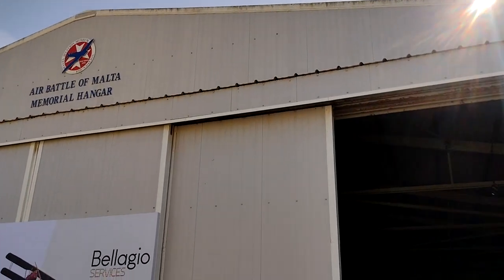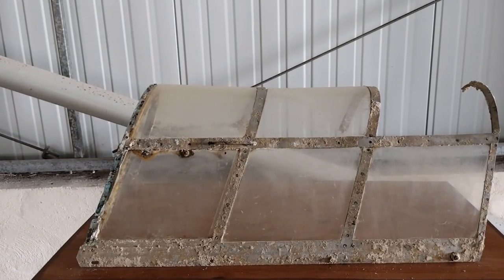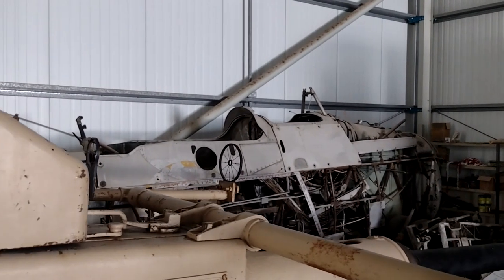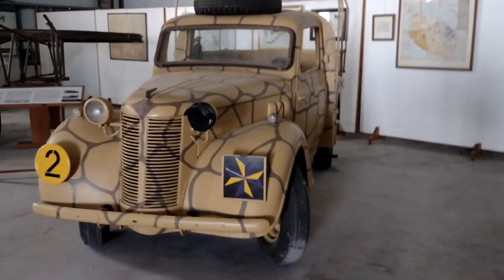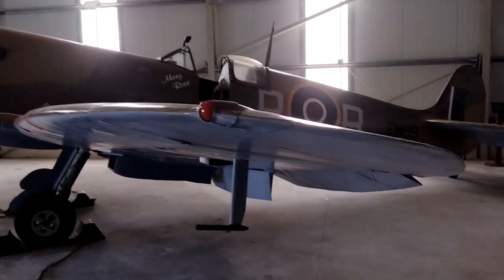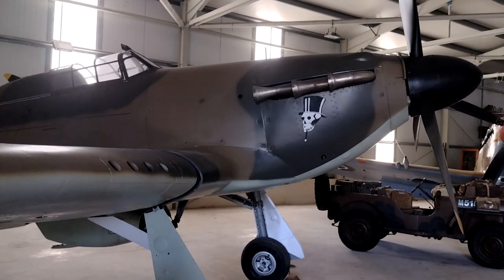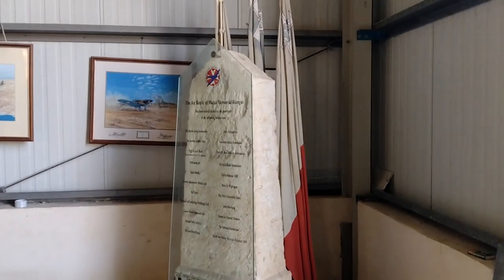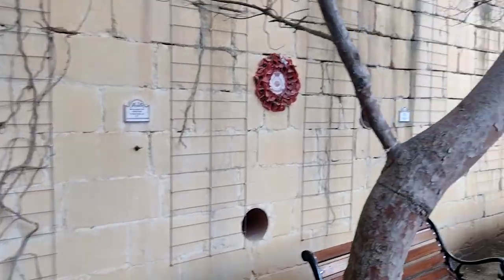A Wander Around Malta Aviation Museum at Ta' Qali Malta Part 3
A Wander Around Malta Aviation Museum at Ta' Qali Malta Part 3 Welcome to my channel, I hope you enjoy watching all the kayak fishing around the UK,  mostly in the North Sea - in the sea and river, fishing for cod, bass, tope, dogfish, smoothound, thornback ray, whiting, wrasse and anything else I can target. Maybe you like my hornby model railway trains on my 1981 trainset layout? or my cooking fish or general cooking with my ninja foodi max health grill and air fryer? There's scuba diving off the North Norfolk Coast and Suffolk, weybourne and sheringham mostly, wreck diving, reef diving, river diving, even Cenote Diving, in the Red Sea off Egypt, the Mediterranean off Malta and Gozo and in Mexico, Brazil, Lanzarote in the Canary Islands, Pembrokeshire in Wales, Swanage and Plymouth and of course the diving with sharks in South Africa. There's kayaking too, including surfing sailing and touring in the UK and abroad and a bit of snorkelling, Plenty of videos too of me fiddling with and driving my classic car, a 1973 Triumph Spitfire and other cars get a look in too. There's cooking, eating, travelling around various cities in Europe - Berlin in Germany, Naples and Rome in Italy, plus the Vatican; Sofia, Varna, Plovdiv and elsewhere in Bulgaria; Lefkosia / Nicosia and much of Cyprus, Krakow in Poland, there's Malta too. Istanbul in Turkey just outside Europe too, and Egypt around Hurghada. Further afield there's a bit of South Africa and Latin America with the Mayan Riviera of Mexico and Rio de Janeiro, Paraty and Isla Grande in Brazil. There's even a bit of Northern Ireland and parts of England mixed in with the nonsense of East Anglia in a camper van with my daughters! Thanks and regards, Mark